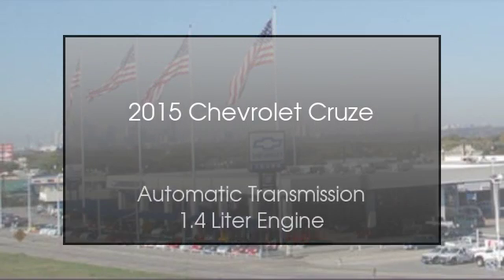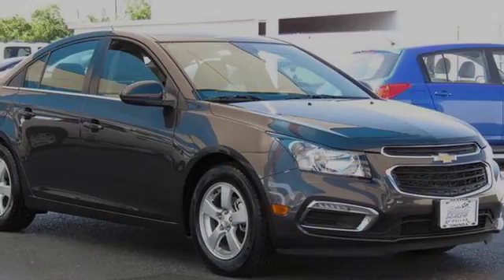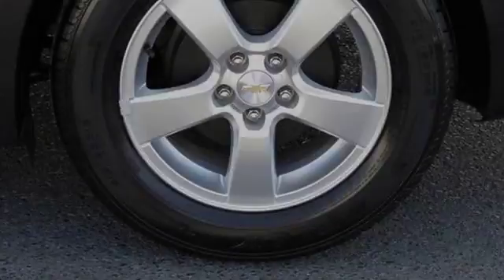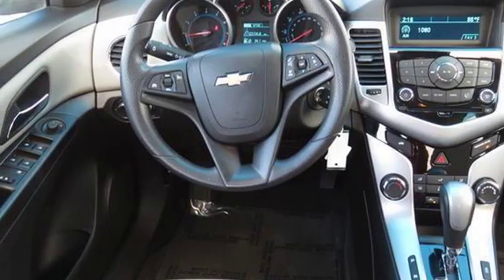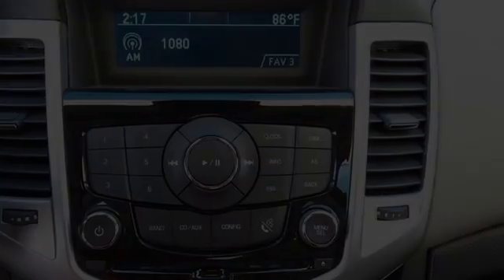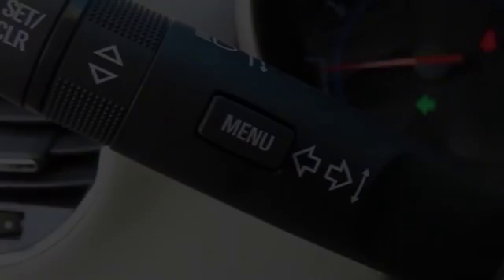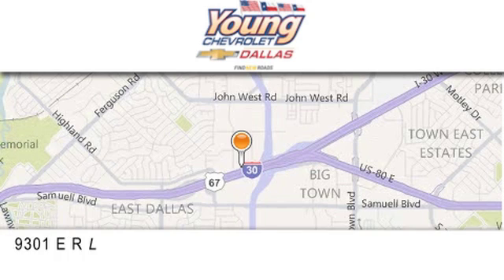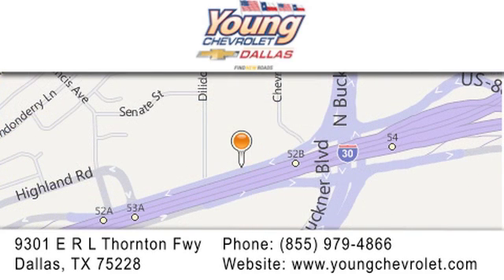2015 Chevrolet Cruze